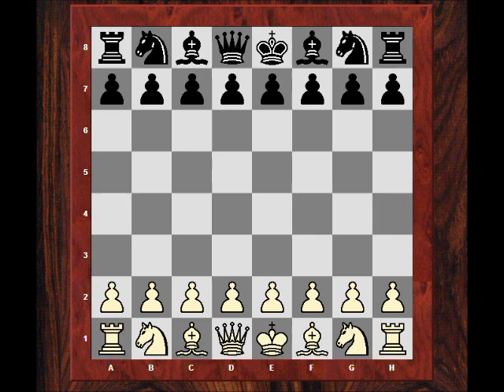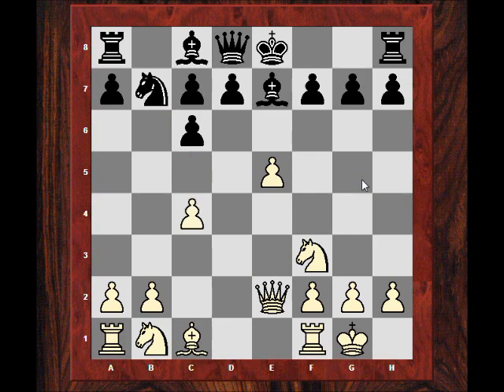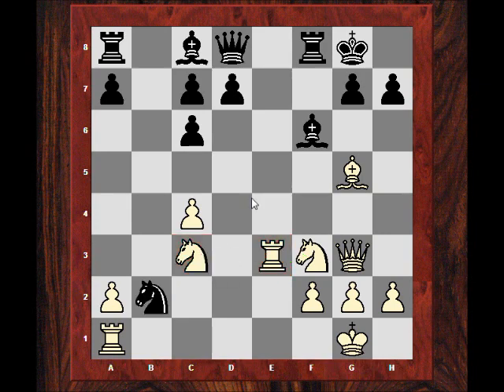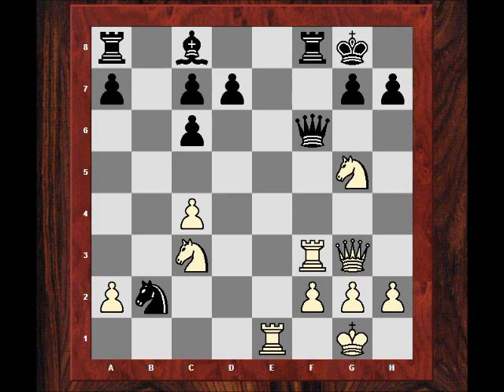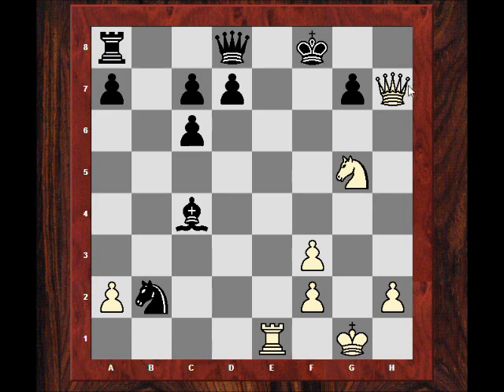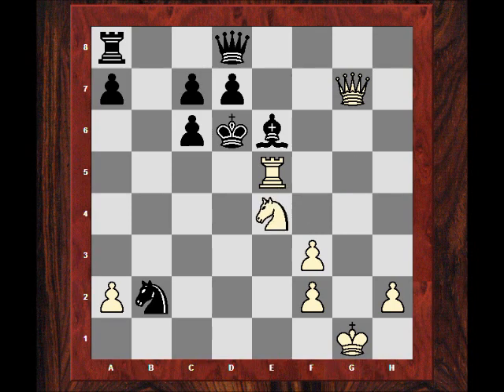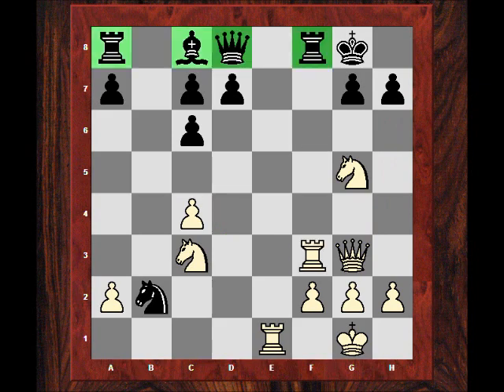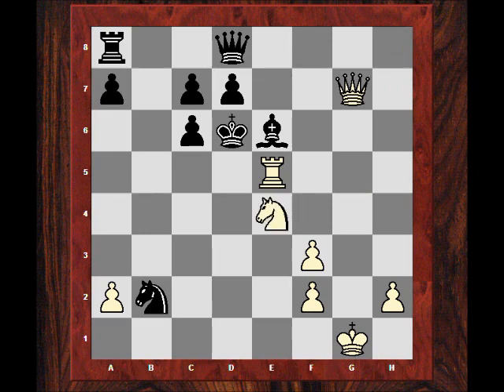Ruy Lopez Berlin defense (C67) - Lagging Opening development : Adams vs Howell (Chessworld.net)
Chessworld.net Instructive Game: Lagging development punished Adams vs Howell, London Chess Classic 2010

[Event "London Chess Classic 2nd"]
[Site "London"]
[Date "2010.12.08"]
[Round "1"]
[White "Adams, Michael"]
[Black "Howell, David"]
[Result "1-0"]
[WhiteElo "2723"]
[BlackElo "2611"]
[PlyCount "55"]
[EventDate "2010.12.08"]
[EventRounds "1"]
[EventCountry "ENG"]
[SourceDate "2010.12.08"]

1. e4 e5 2. Nf3 Nc6 3. Bb5 Nf6 4. O-O Nxe4 5. d4 Be7 6. Qe2 Nd6 7. Bxc6 bxc6 8.
dxe5 Nb7 9. c4 O-O 10. Nc3 f6 11. Re1 fxe5 12. Qxe5 Bf6 13. Qg3 Nc5 14. Bg5 Nd3
15. Re3 Nxb2 16. Rae1 Bxg5 17. Nxg5 Qf6 18. Rf3 Qd8 19. Nce4 Ba6 20. Nxh7 Rxf3
21. gxf3 Kxh7 22. Ng5+ Kg8 23. Qh4 Bxc4 24. Qh7+ Kf8 25. Re5 Be6 26. Qh8+ Ke7